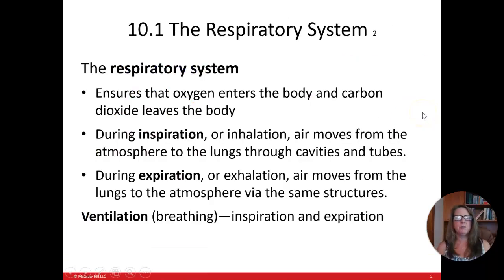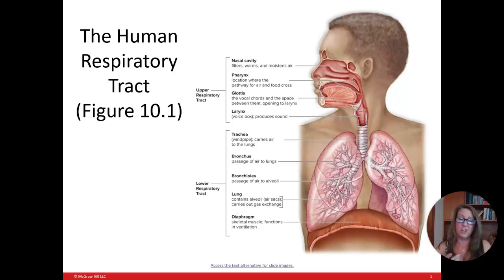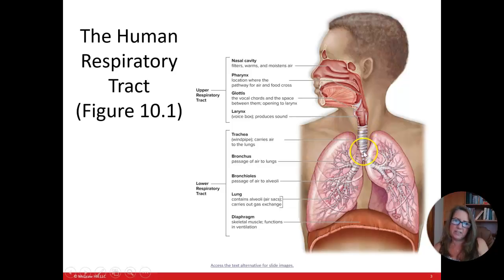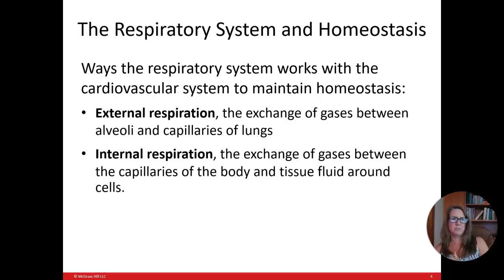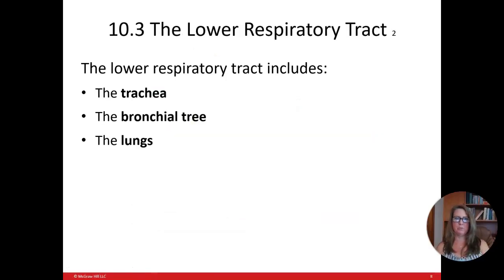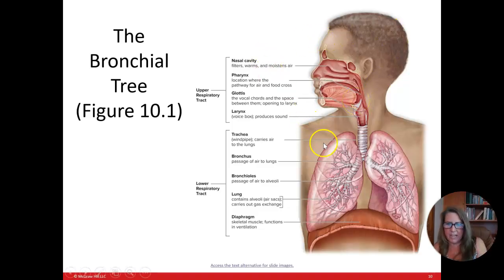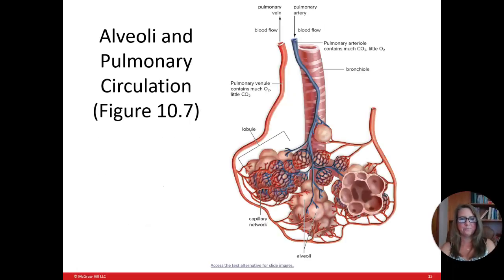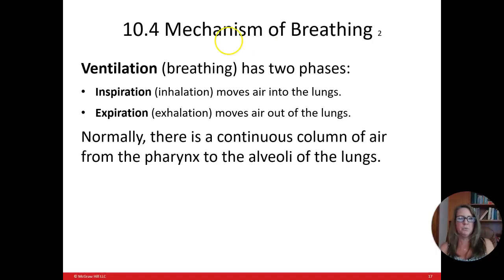Ch 10 Part 1